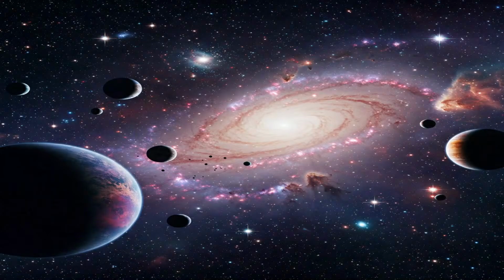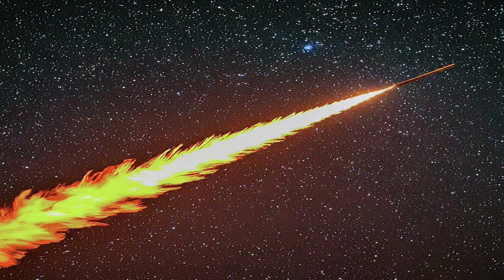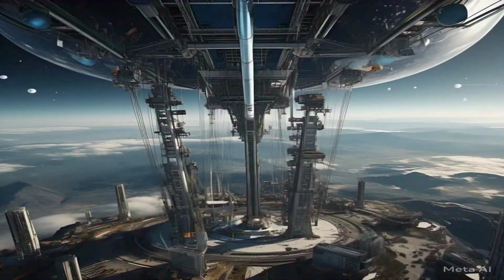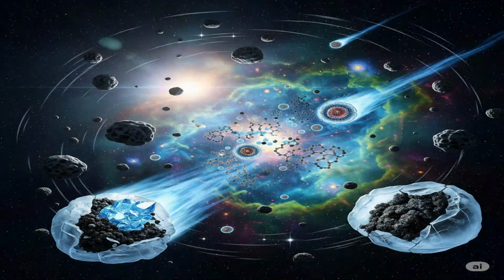The Universe's Hidden Canvas: How Dark Matter Colors Everything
We Uncover the ultimate cosmic mystery! 🌌 Join us as we Dive into the hidden world of Dark Matter, the invisible force that makes up 85% of the universe. This isn't just empty space—Dark Matter's gravity is bending light and dramatically coloring our view of everything from distant galaxies to the fabric of spacetime itself.1 Learn how scientists use concepts like gravitational lensing to map this unseen cosmic web and understand its profound effect on cosmology. If you've ever wondered what's truly out there, this deep dive into the universe's hidden canvas is a must-watch!

Seek medical or professional advice from doctors or certified professionals only, before making any health/personal choices.

It is not intended to provide professional advice or counseling. The information shared here should not be used as a substitute for seeking professional guidance from qualified experts in any field, including medical, legal, financial, or spiritual matters.